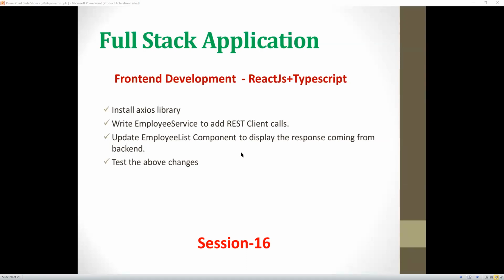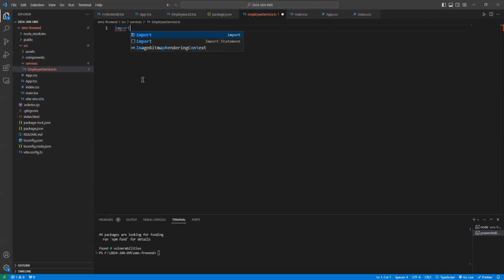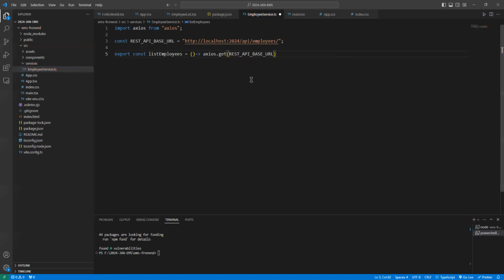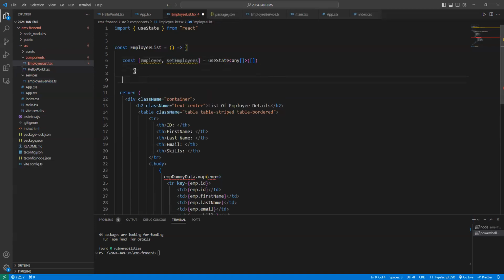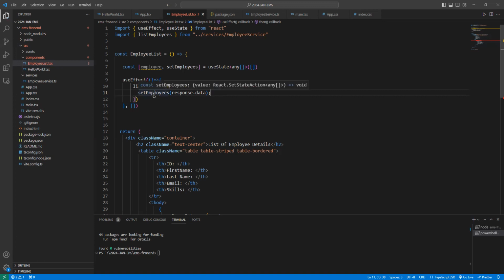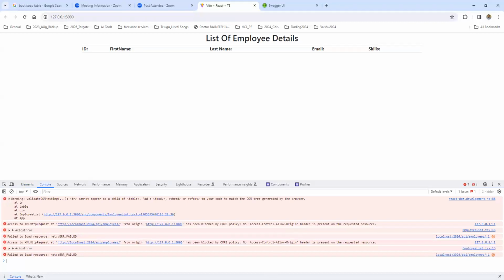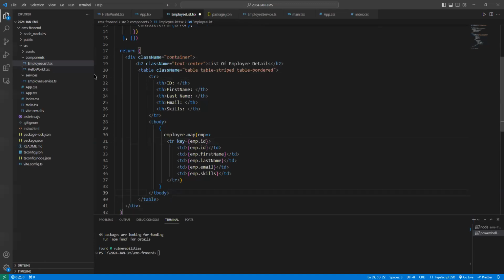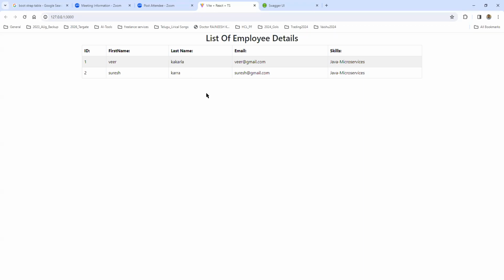2024 ReactJs18 + TypeScript With SpringBoot CRUD Operations - Part16